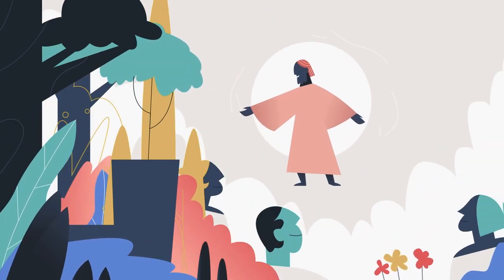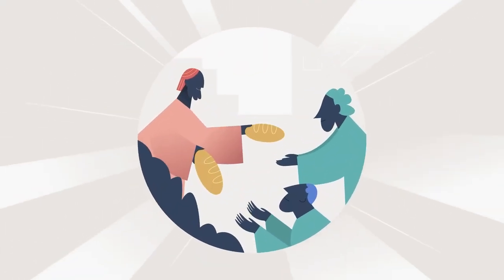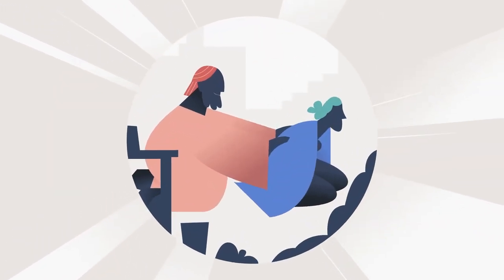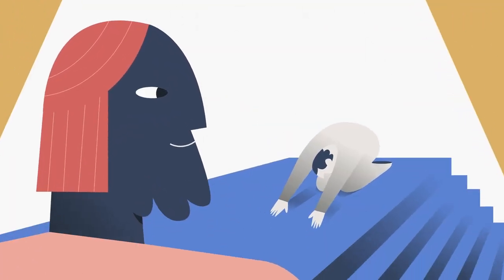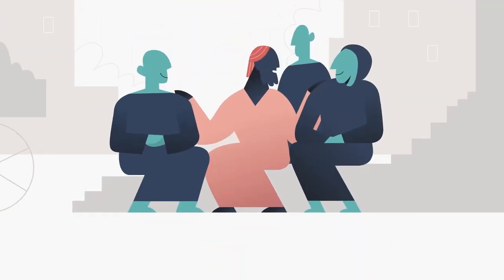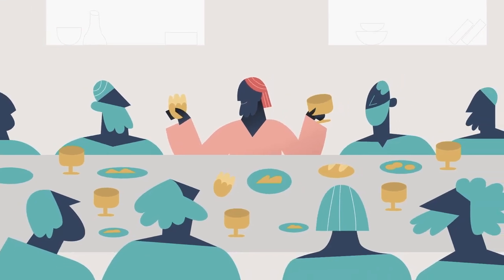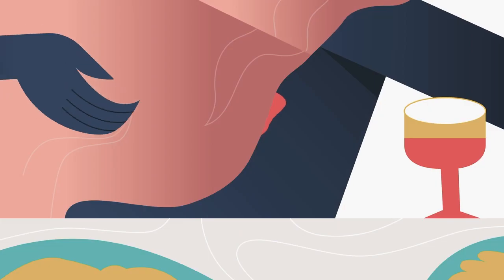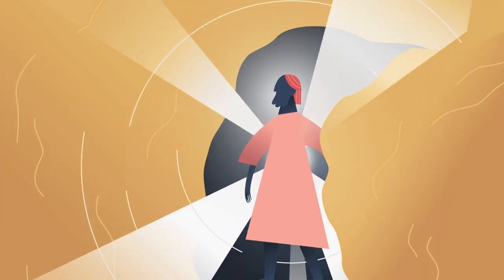5 Savior, Lord, and Friend